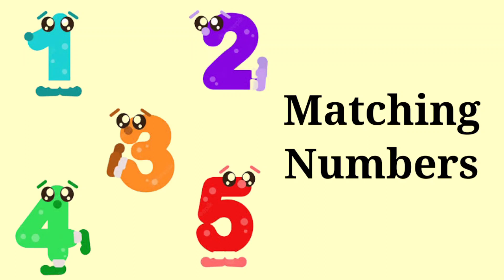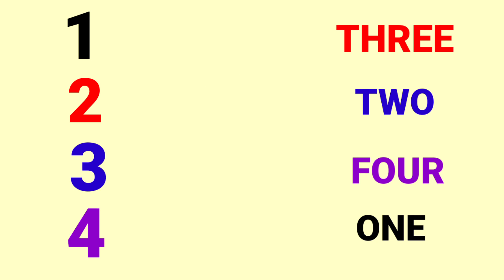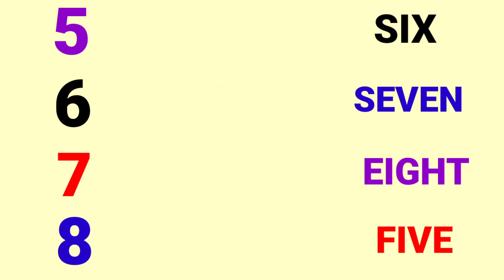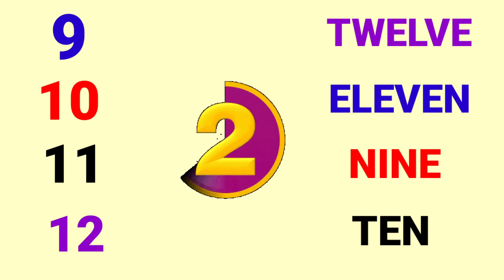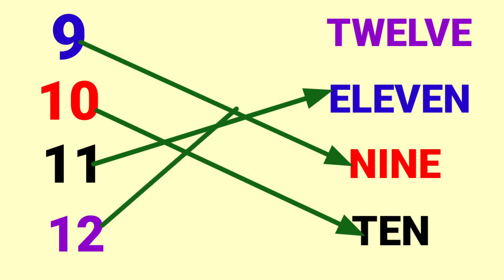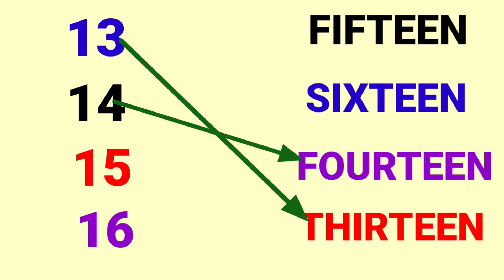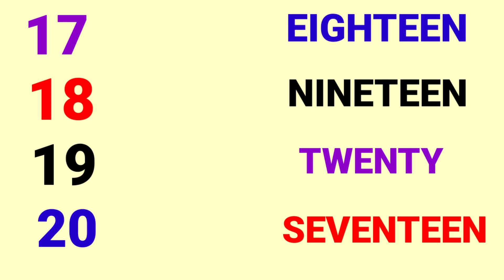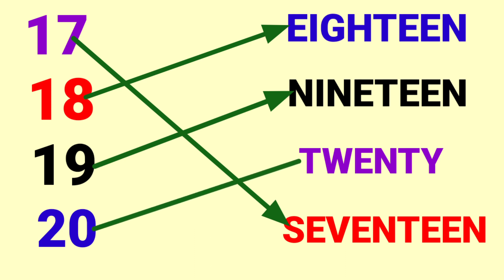Matching numbers with their spelling | Match Numbers | 1234 number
Your quarries :-

number matching,
number matching games 1-10,
number matching game,
number matching puzzle,
number matching activity,
number matching activities for preschoolers,
number matching activity for toddlers,
number matching activities for kindergarten,
match numbers and letters of the alphabet
matching numbers with words class 2,
matching numbers games for preschoolers,
number matching game for toddlers,
number match for kindergarten,
matching ka number,
number name matching,
roman number matching,
number series match,
matching the number,
number matching 1 to 5